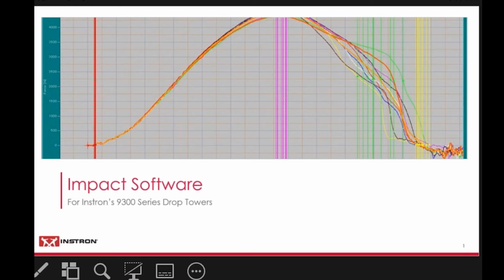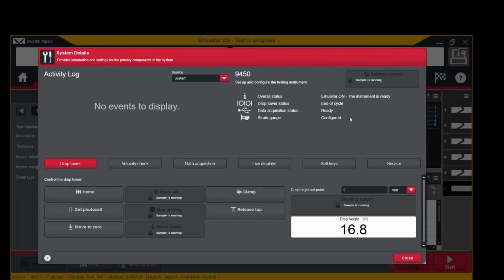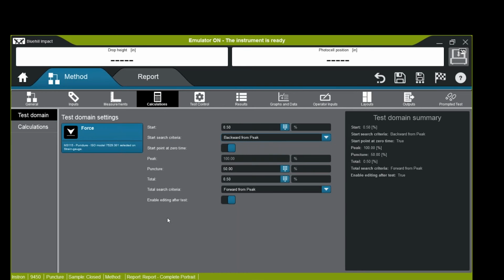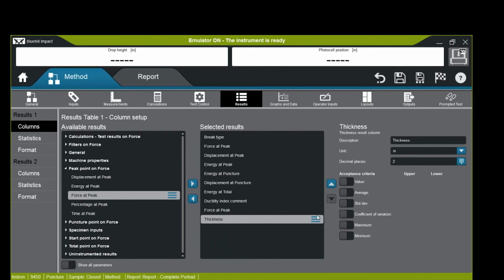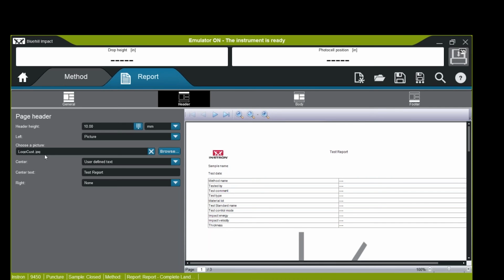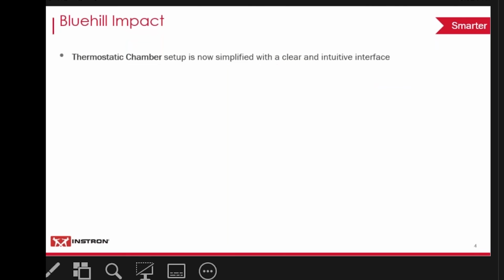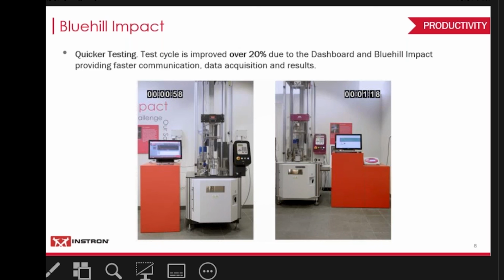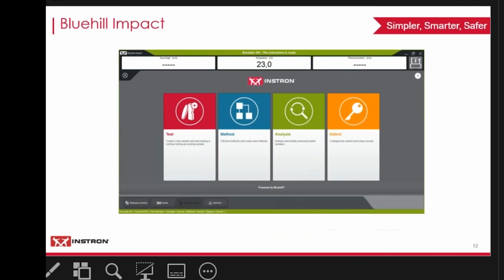Instron® | Bluehill Impact Software for Drop Towers | Webinar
Explore the simplicity of Bluehill Impact Software to run drop tower impact tests with minimal effort increasing laboratory efficiency and throughput.
What you will learn from this webinar:
• How to ensure you get all the information you need included in the test,
• Training New operators with minimal effort,
• How Bluehill Impact will lead to increased productivity,
• About new Dashboard and Data Acquisition System,
• How to upgrade to Bluehill Impact.